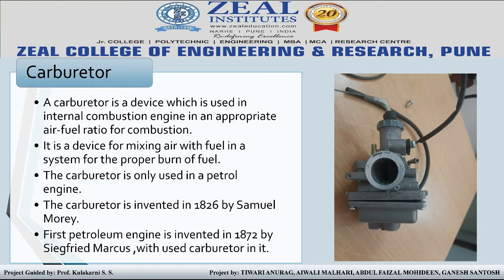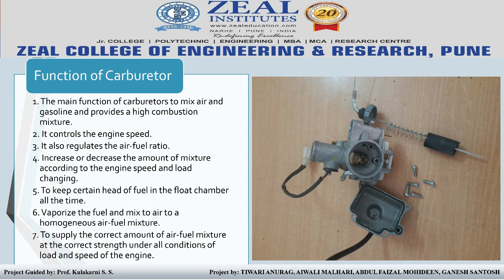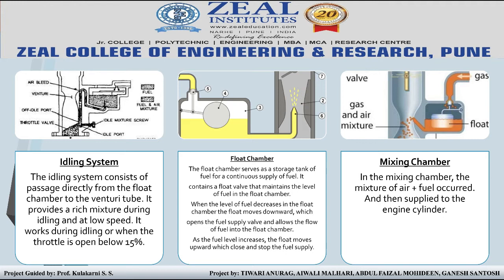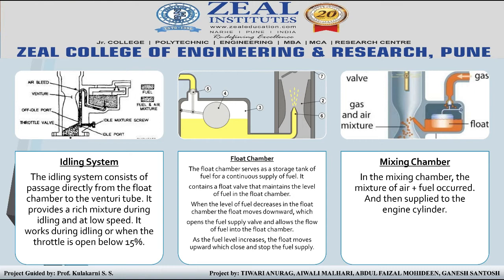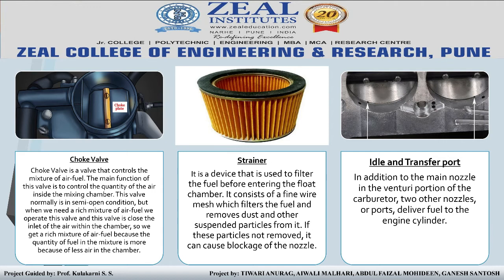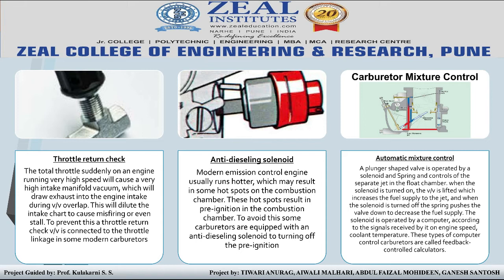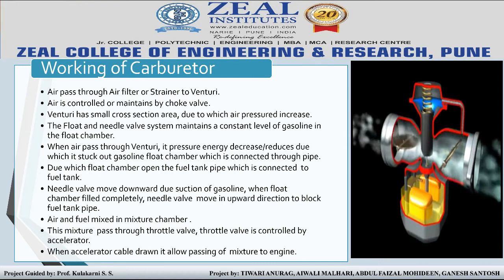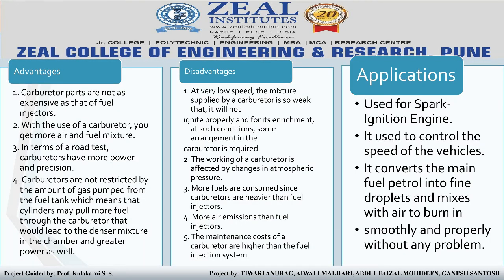Cut Section of Carburettor